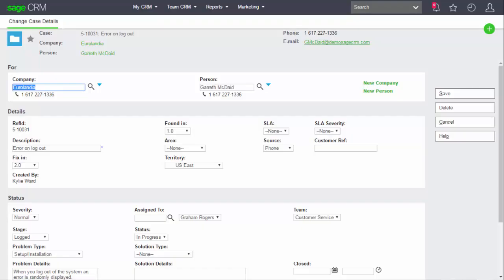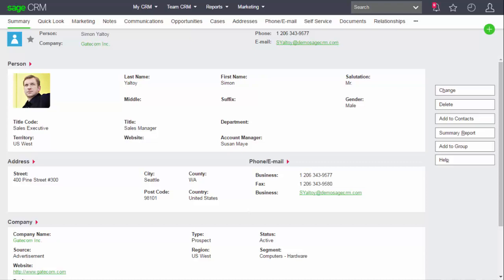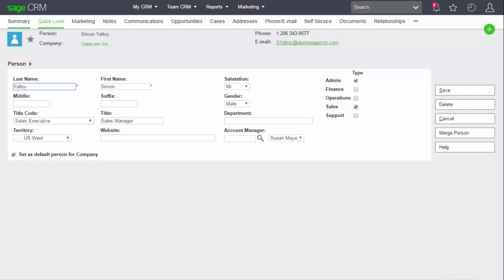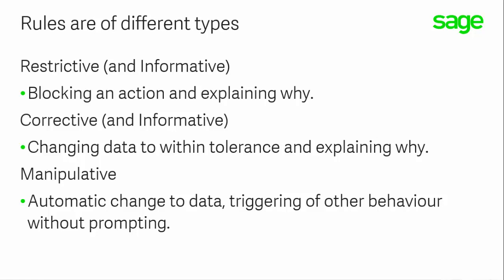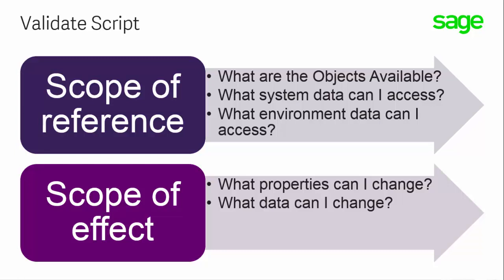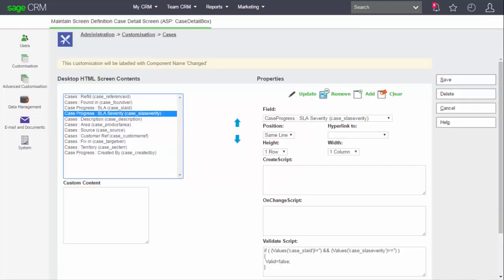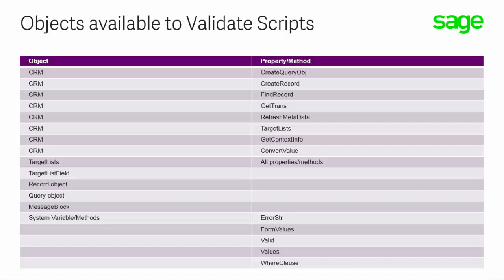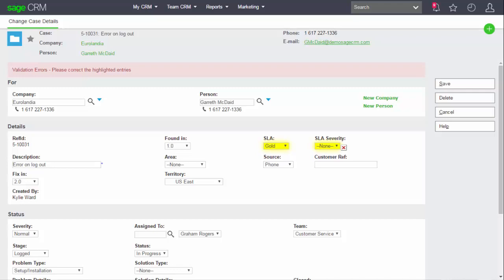Sage CRM: Introduction to Validate Rules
An introduction to Validate rules defined against fields in screens within Sage CRM.